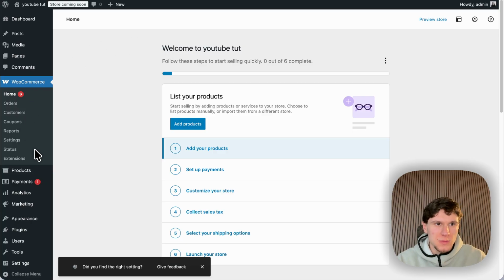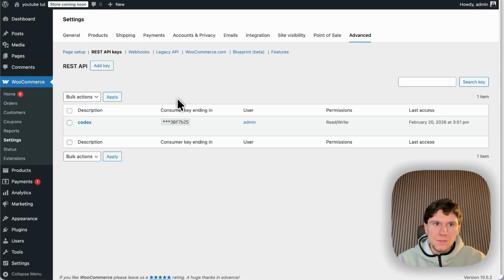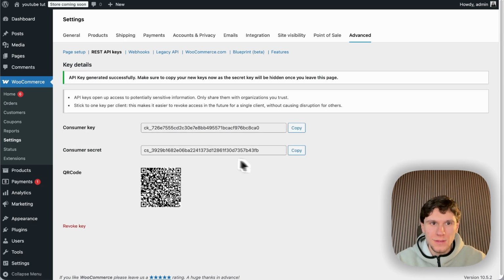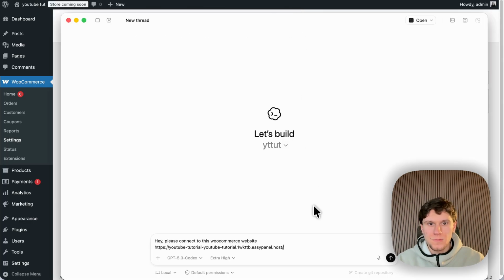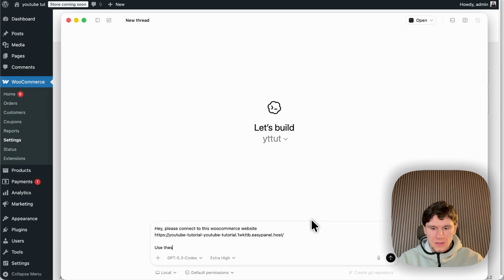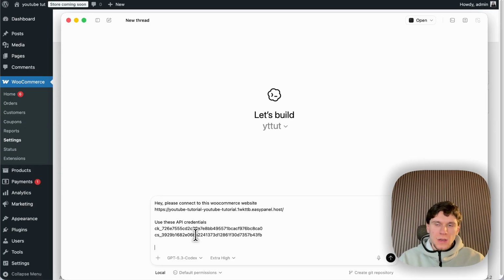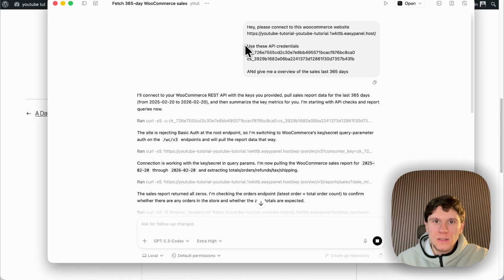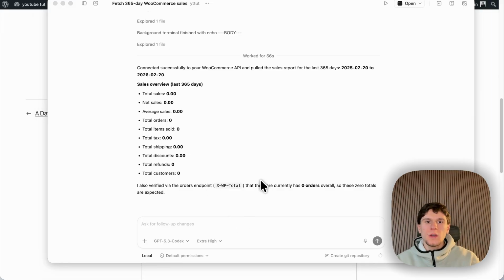How to Connect WooCommerce to Codex (Complete Setup Guide)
This full guide shows how to connect WooCommerce with Codex from scratch. You’ll set up authentication, configure webhook/API permissions, validate connectivity, and verify a live test call. If you want a reliable integration for production use, this step-by-step walkthrough is for you.